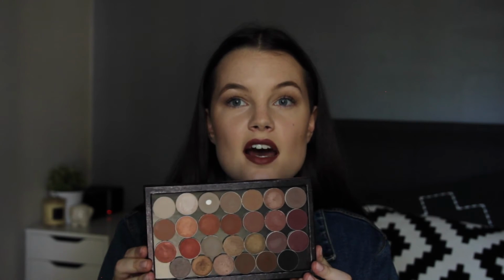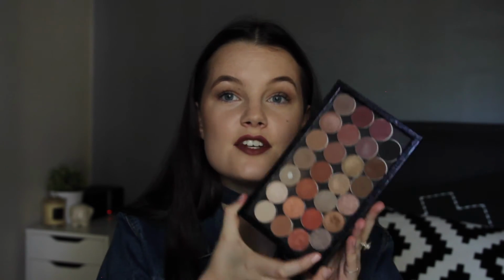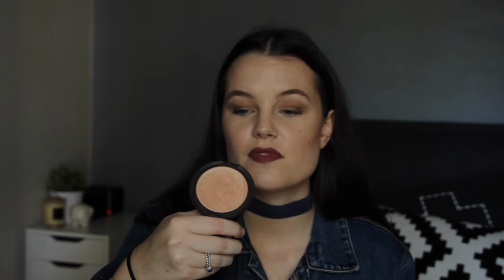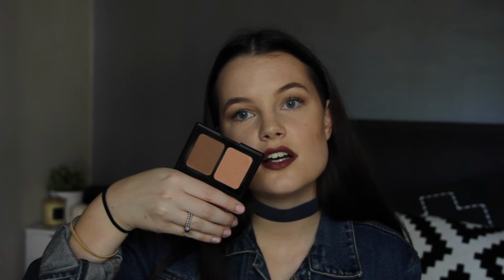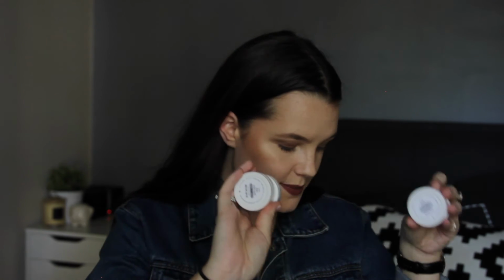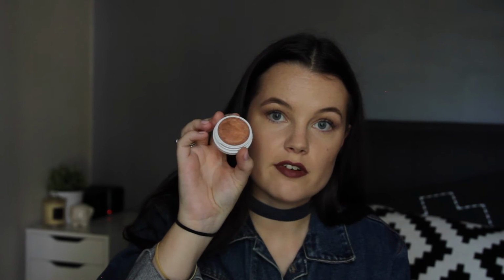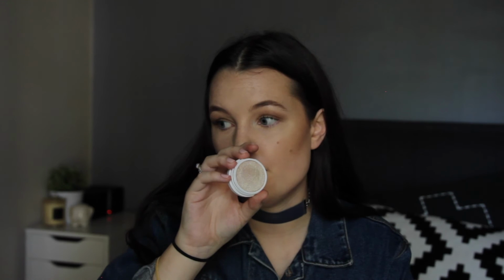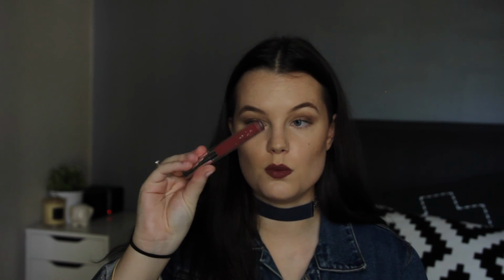USA Makeup Haul - Amanda Louise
Hi Lovelies, Ahh my first video! I am super excited to share with you my first video and of course I had to make it a favourite of mine...a makeup haul! Hope you enjoy.

Lots of Love, Amanda Louise x